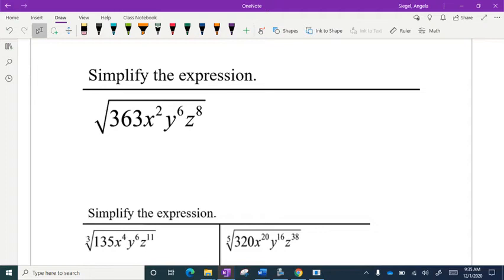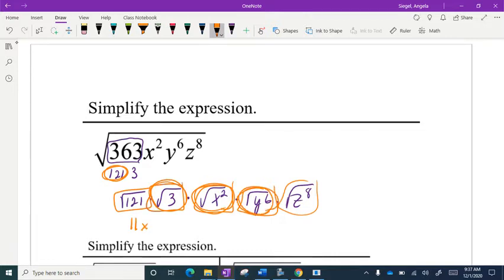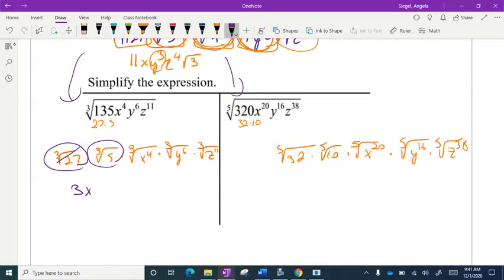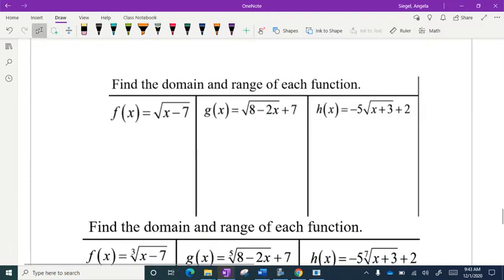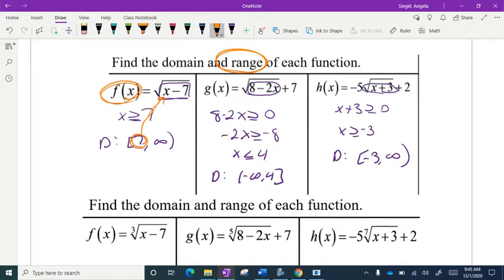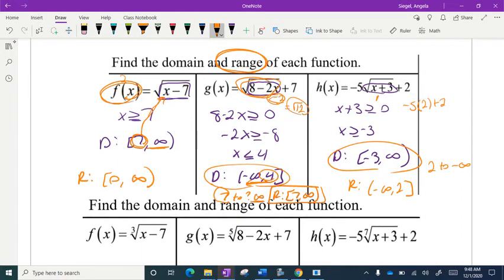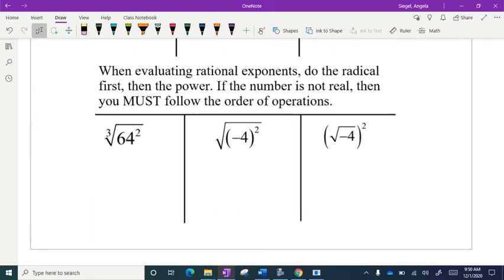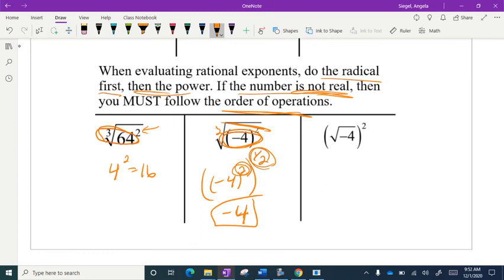Lesson 7.1 Part 2